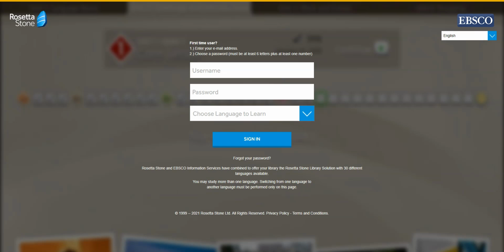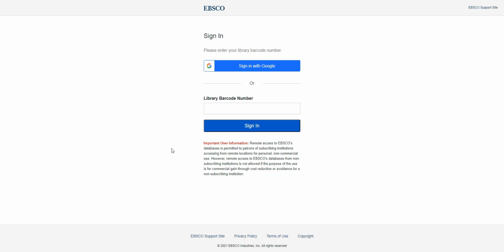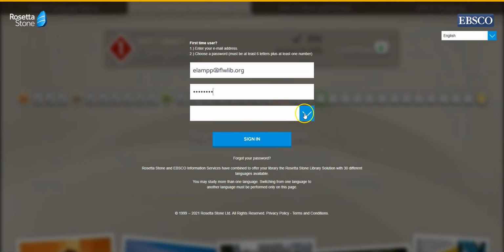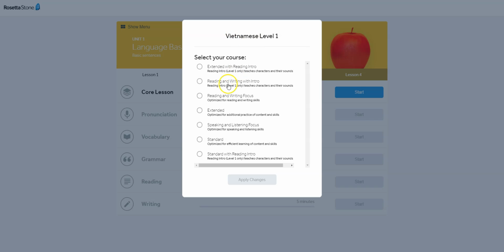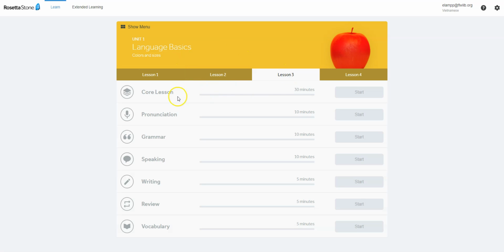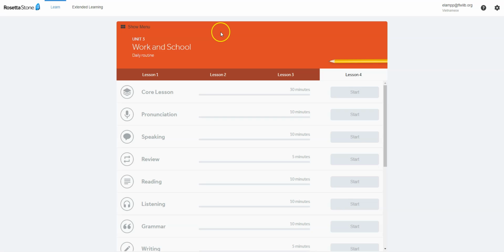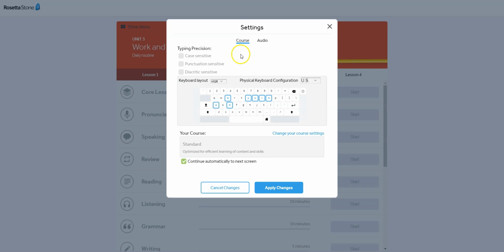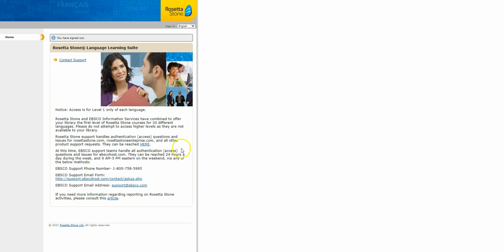iCan! Rosetta Stone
As you look forward to being able to travel again, you might be thinking: I should pick up a foreign language! The library is here to help. Learn about our subscription to Rosetta Stone, which gives you access to dozens of free language lessons.